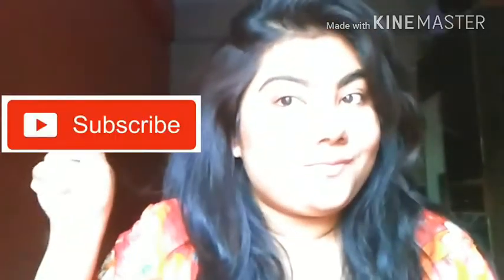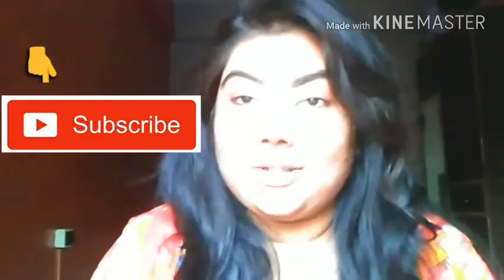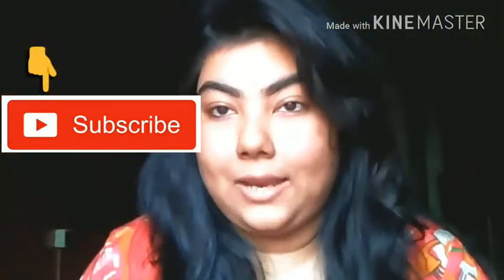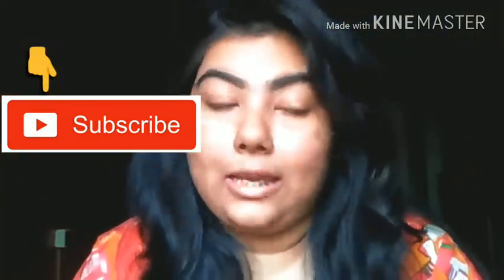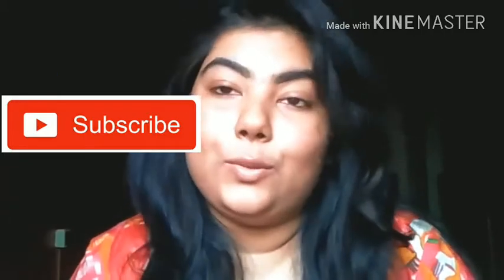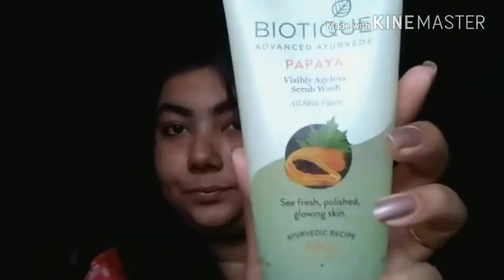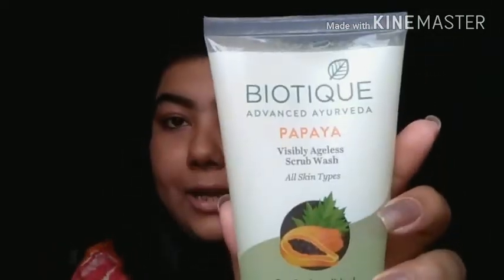Biotique Bio Papaya Scrub Wash Review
Hi! I am Rageshree Majumder I upload videos on makeup, tutorial, cooking, lifestyle etc. Go ahead and watch the video and if you like it then hit the like button and please click on the subscribe button for more videos it's free. 😘

Follow me in Instagram: @rageshreemajumder

Xoxo
Love Rageshree